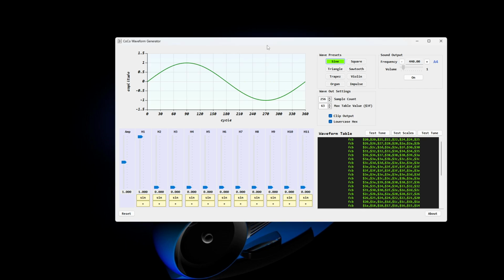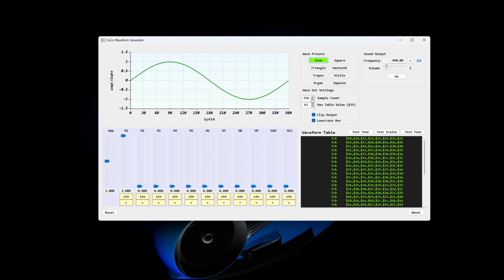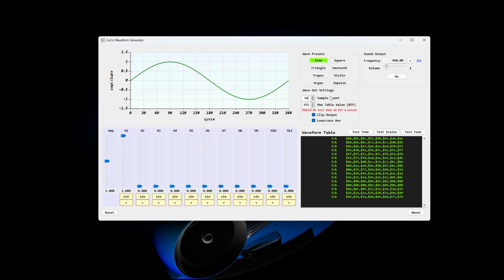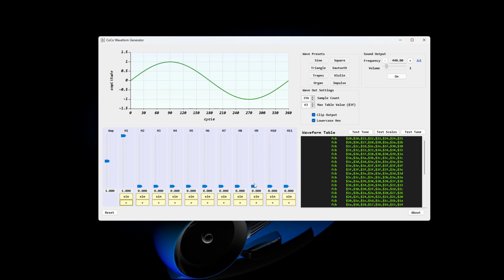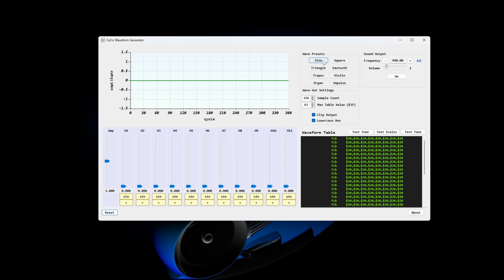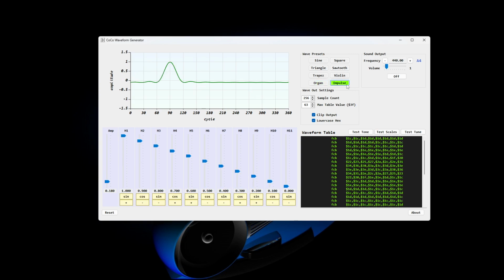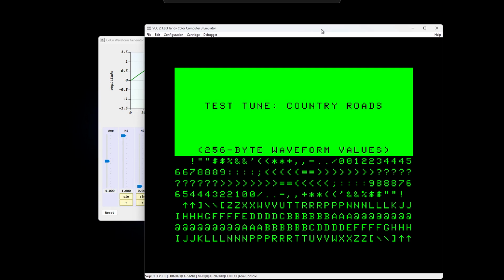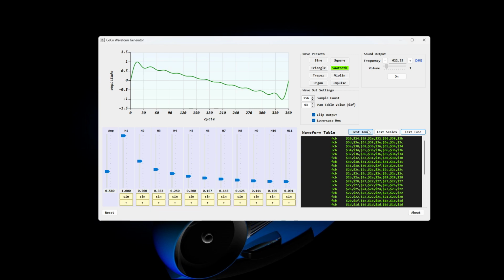CoCo Waveform Generator Walkthrough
A quick walkthrough of my utility for creating waveform tables for the TRS-80 Color Computer

If you're interested in trying out the utility, the binary is available on GitHub